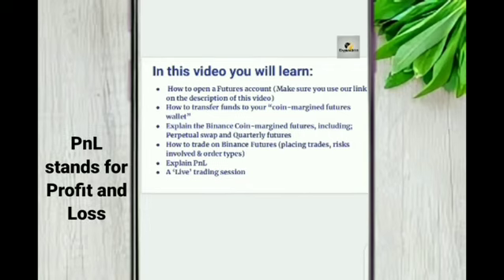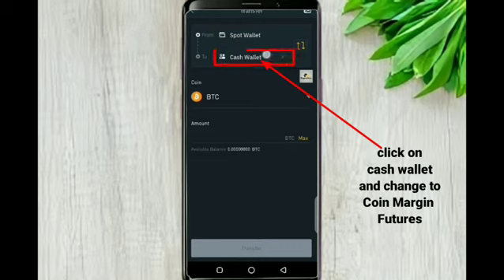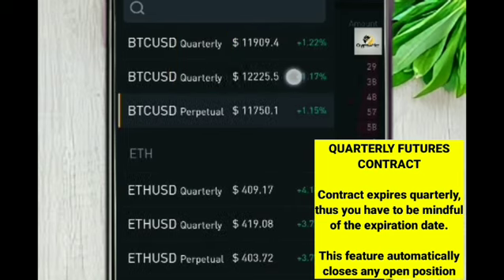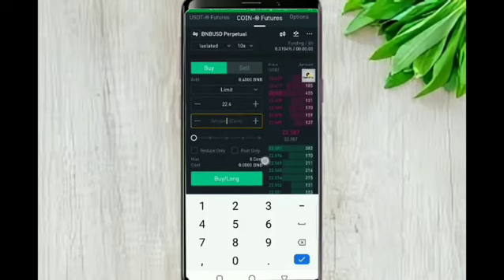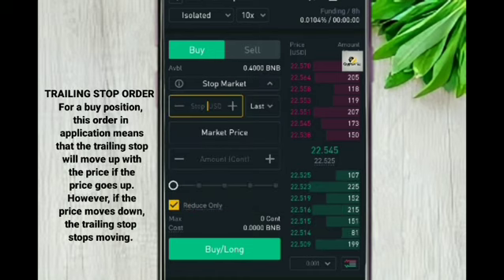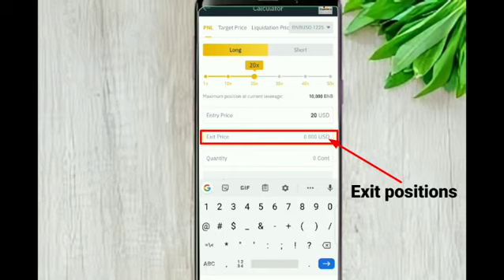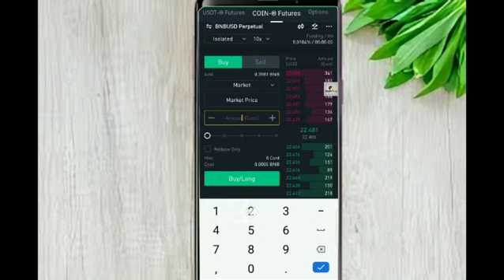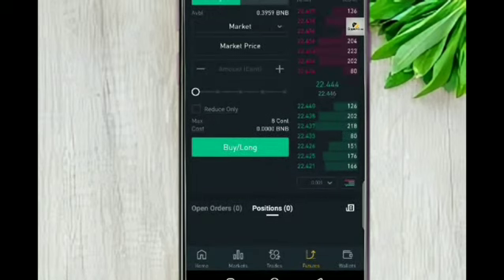HOW TO MAKE PROFITS TRADING BINANCE COIN-MARGINED FUTURES using the mobile app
You can also download the slide I used in this video by following this

Finally, be sure to join our telegram Community to explore more opportunities in the cryptocurrencies space.

Shout-out to Binance on her 1 year anniversary on futures trading